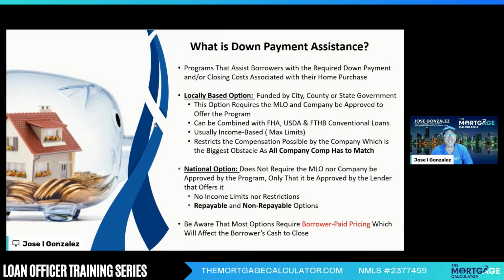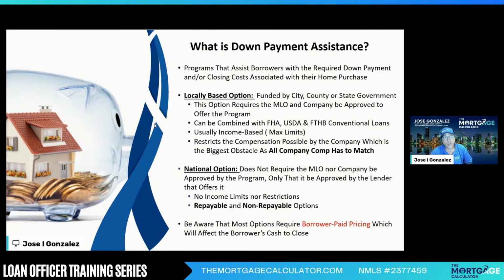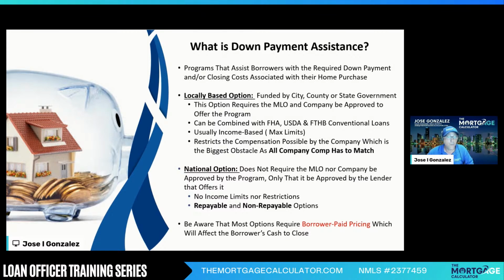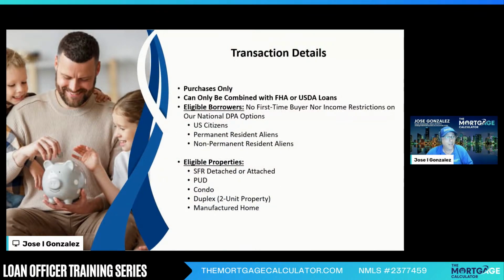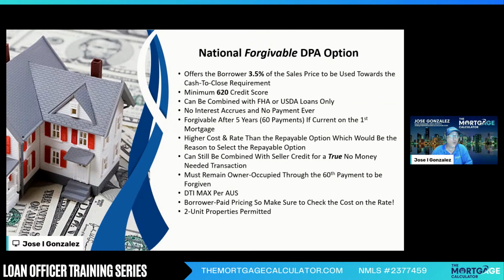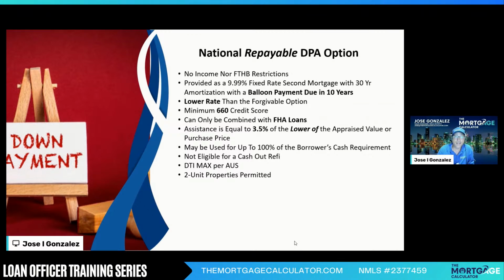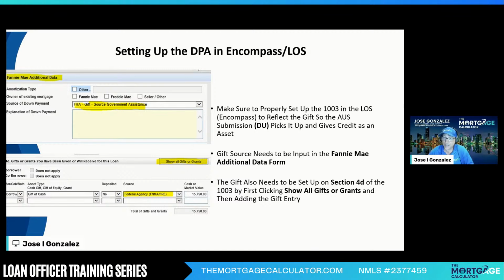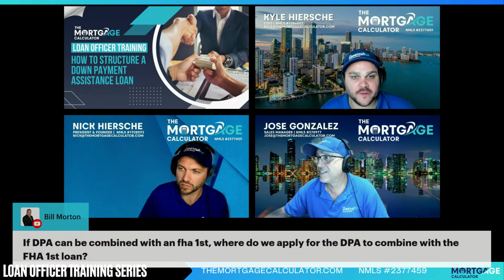Loan Officer Training - How to Structure a Down Payment Assistance Loan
Are you a loan officer looking to expand your expertise and provide invaluable support to your clients? Dive into this essential episode of the "Loan Officer Training" podcast, where we unravel the intricacies of structuring down payment assistance loans.

In "How to Structure a Down Payment Assistance Loan," our expert hosts will guide you through the step-by-step process of helping clients navigate one of the biggest hurdles in home buying – the down payment. You'll learn about the various types of assistance programs available, key eligibility requirements, and the strategic approach to aligning these programs with your clients' unique financial situations.

This episode is packed with practical tips, real-life examples, and insider advice that will empower you to offer enhanced value to your clients. Whether you're new to the field or a seasoned pro, this is your opportunity to master the tools and techniques that can make homeownership a reality for more people. Tune in and elevate your loan officer skills to the next level!